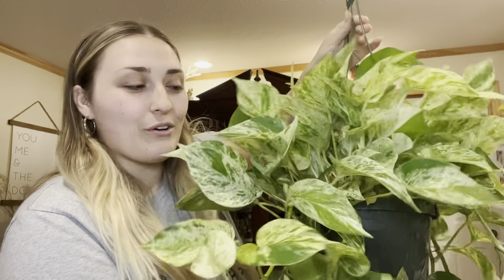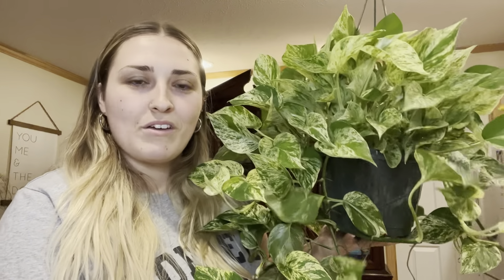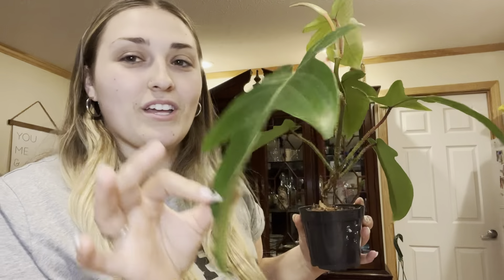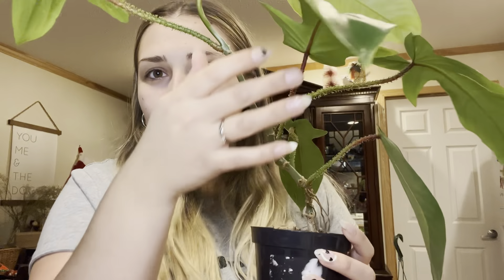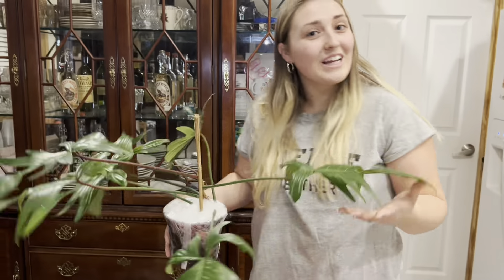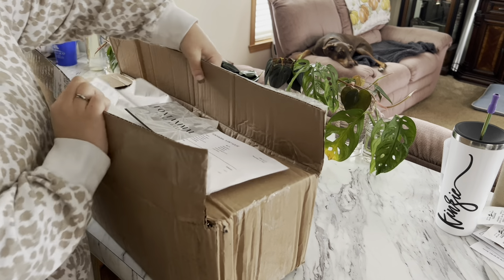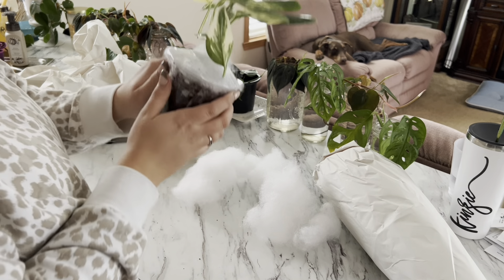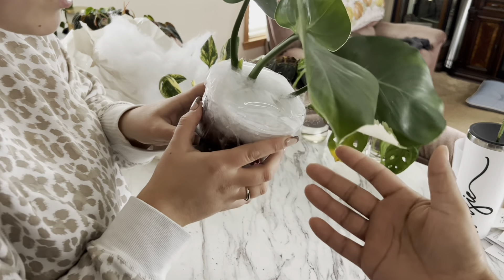I’ve Become a Plant Person!! (Unbox House Plants w/me!)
I was someone that only enjoyed plants here and there… But now, I love them and need them all! For bio active enclosures, house decor and to propagate! All of it! Here’s a sneak park at some beautiful plants I’ve picked up in the last month or so!